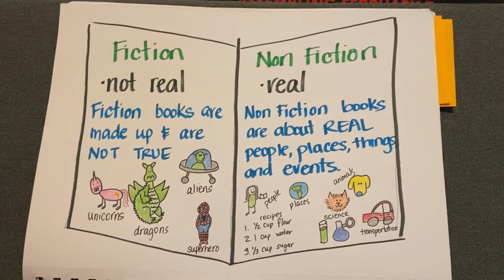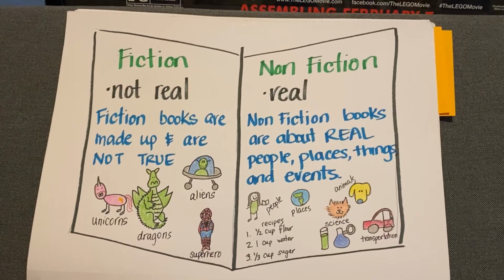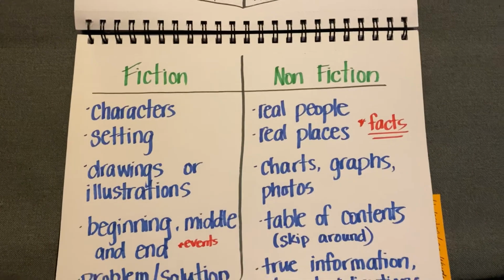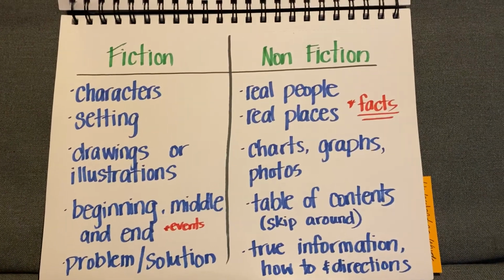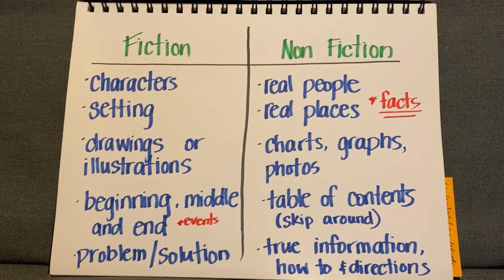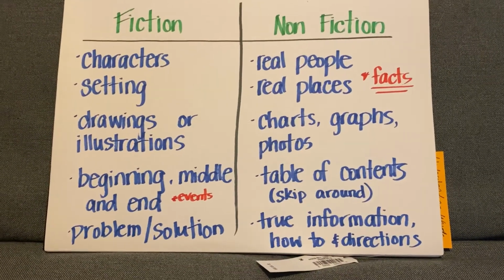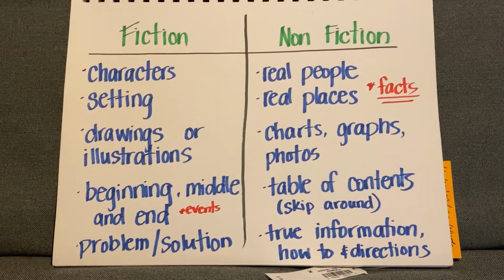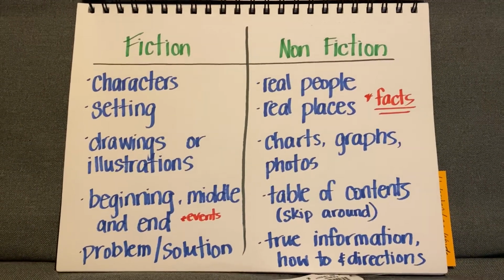April 7, 2020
Fiction/Non Fiction